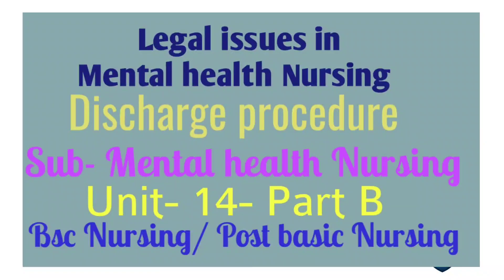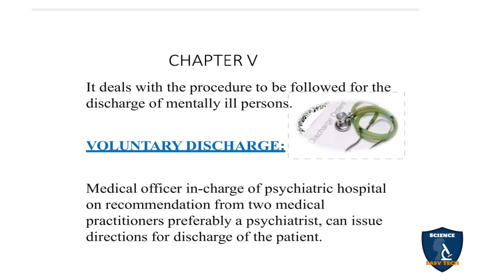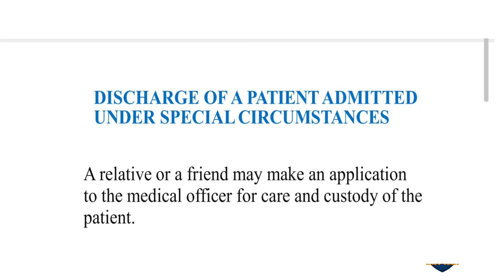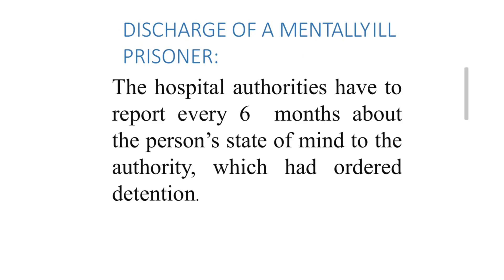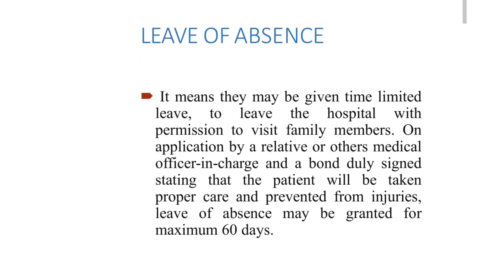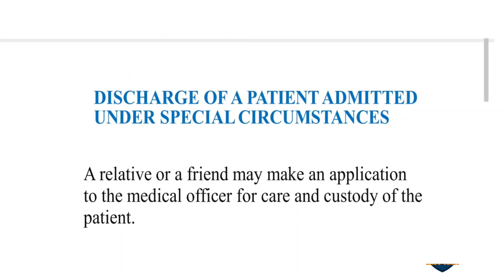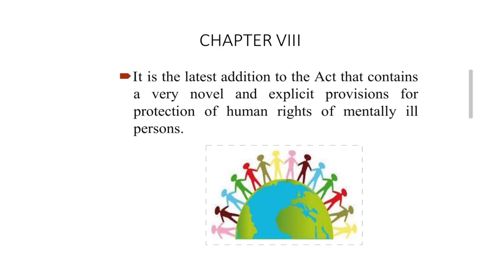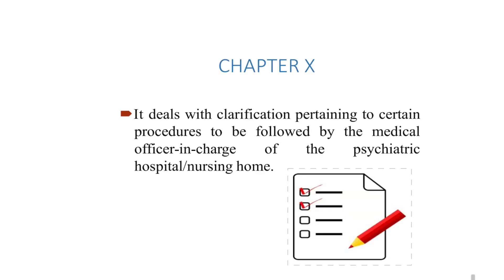Legal issues in mental health Nursing|Unit 14|Part B|Bsc Nursing|Post basic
Forensic psychiatry
Admission procedure in psychiatry hospital
Discharge procedure in psychiatry hospital
Riles and responsibilities of admission and discharge procedure in psychiatry hospital